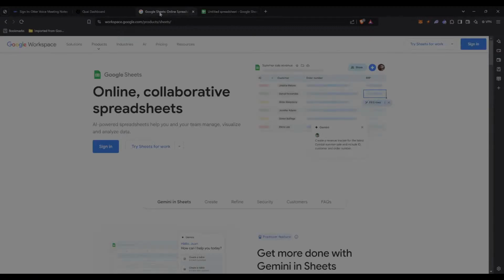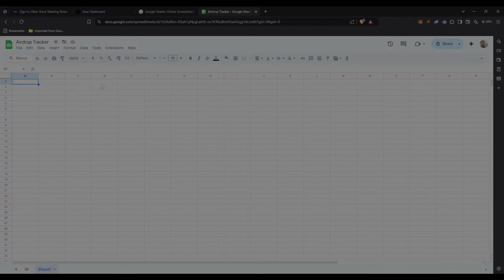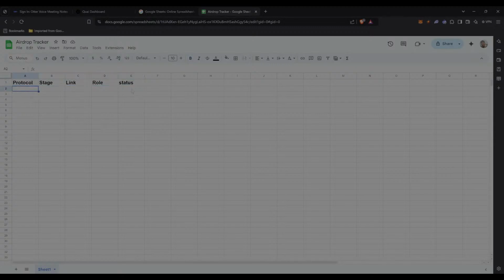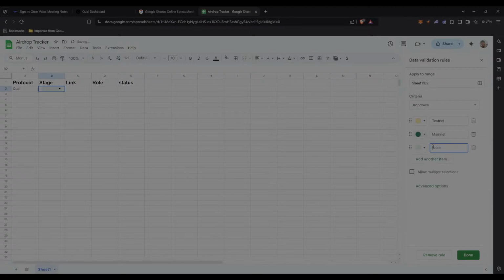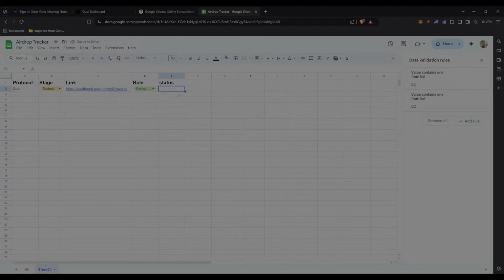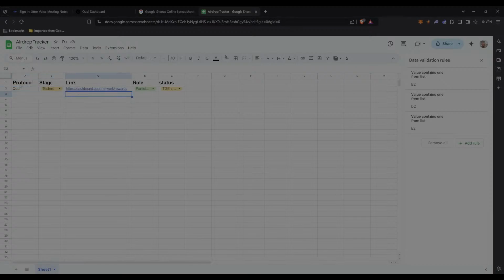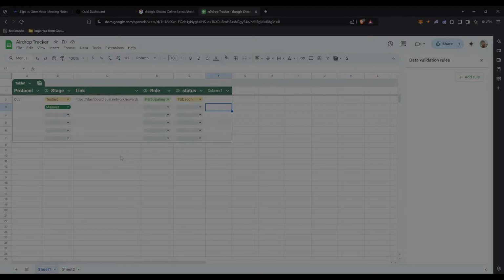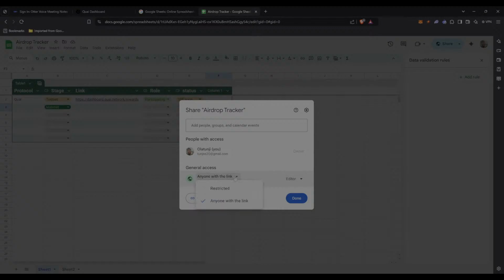Unofficial Airdrop tracker using Excel sheet